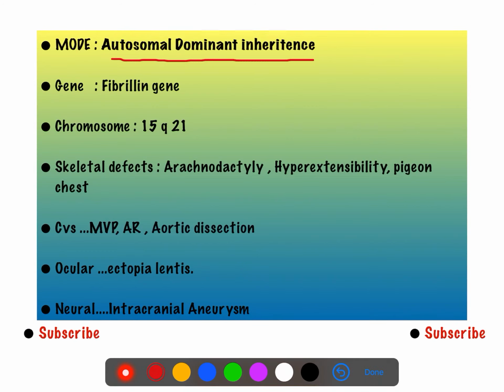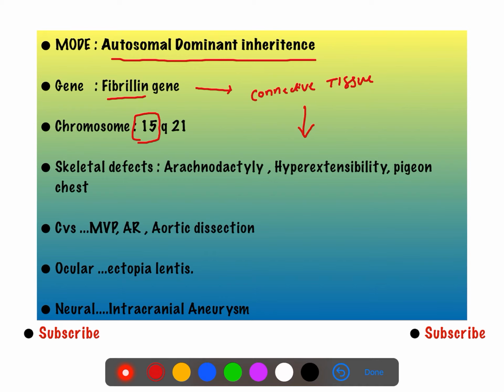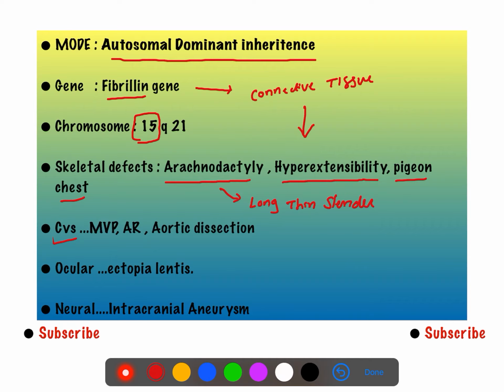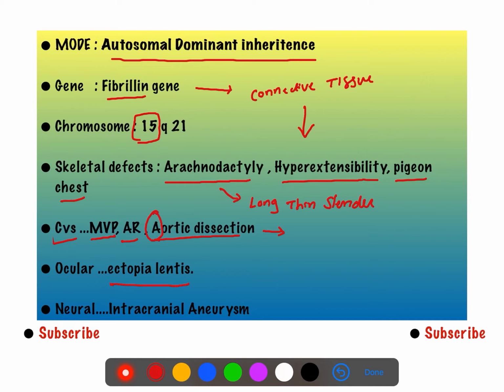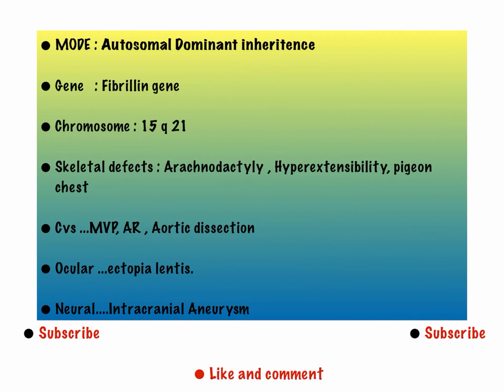Marfan’s syndrome with mnemonic for NEET , AIIMS and USMLE